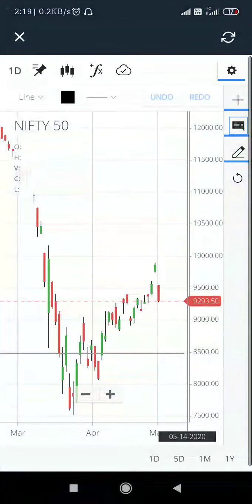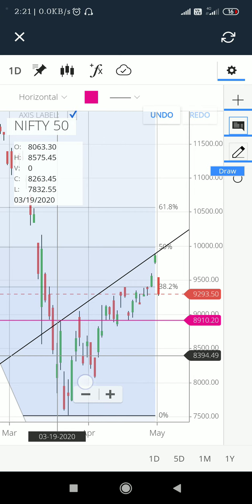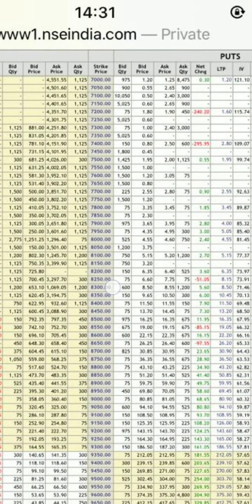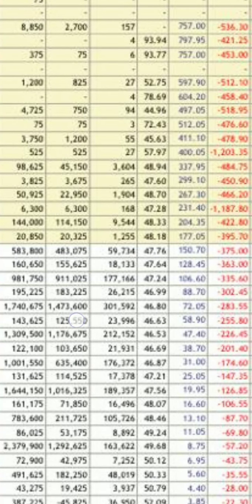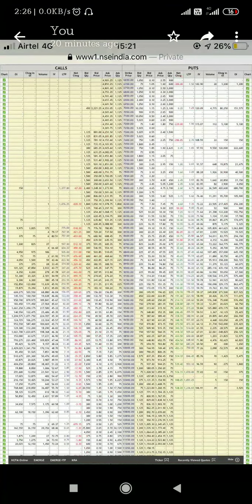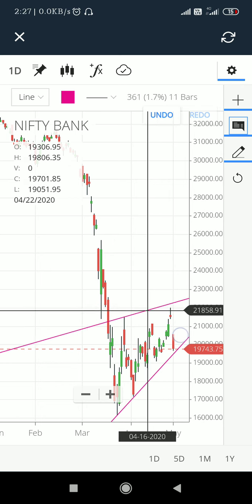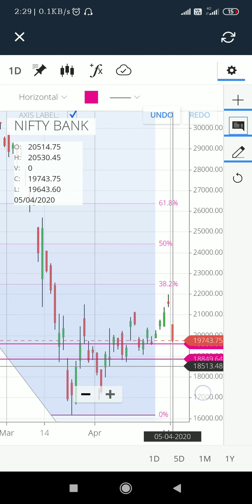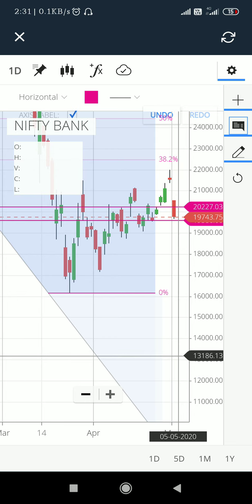Nifty50 and BankNifty analysis for 05/05/2020, Tuesday and OptionChain overview for Today.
Hello, Friends this is Abhishek from the OptionsDesk presenting you my views on Nifty50/BankNifty for trading on 05/05/2020, which levels can be observed in Nifty50/BankNifty and till what or which level can be achieved in Nifty50/BankNifty. Please trade with your own caution, this is an educational purpose video.